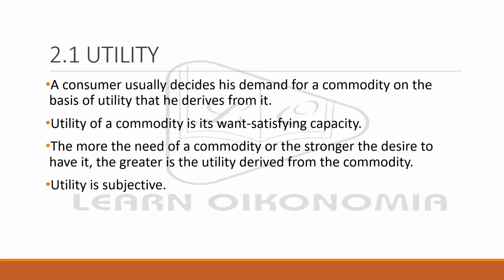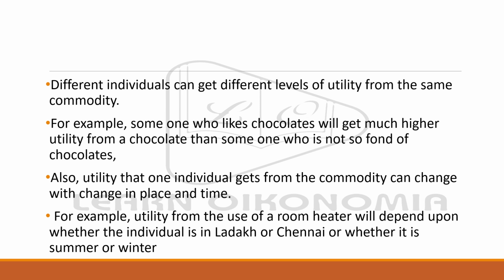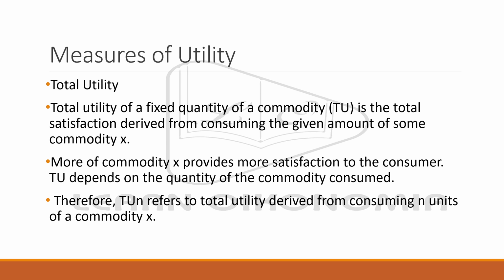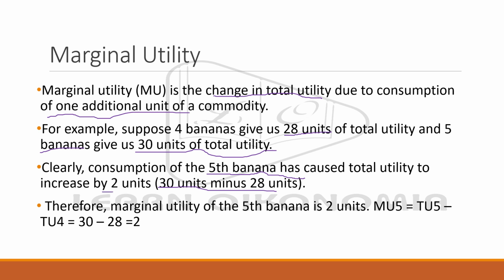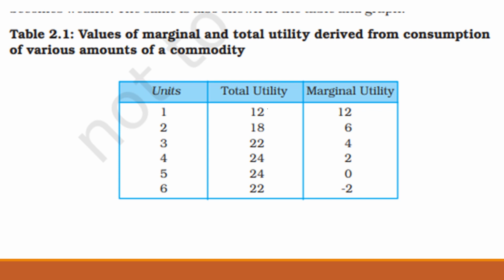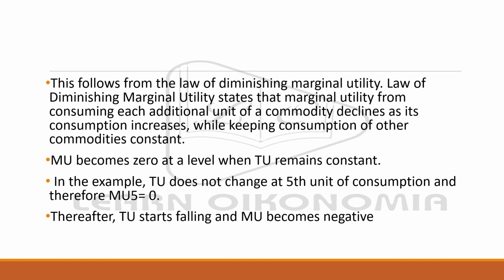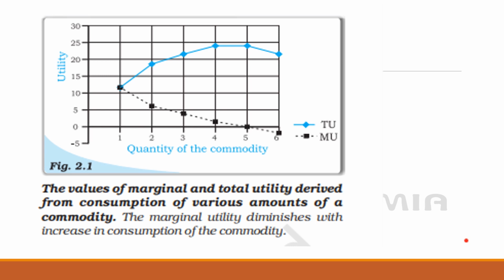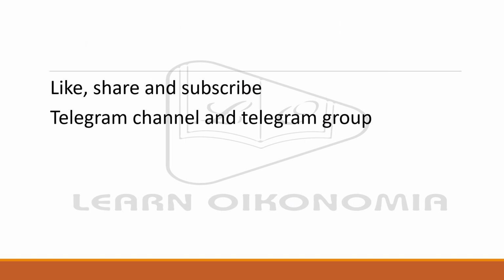Class 12 || Introductory Microeconomics | Chapter 2 - Consumer Behaviour Part - I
This video discusses the theory of consumer behaviour.
Consumer behaviour theory is the study of how people make decisions when they purchase, helping businesses and marketers capitalise on these behaviours by predicting how and when a consumer will make a purchase.